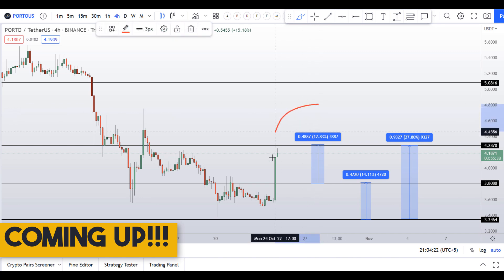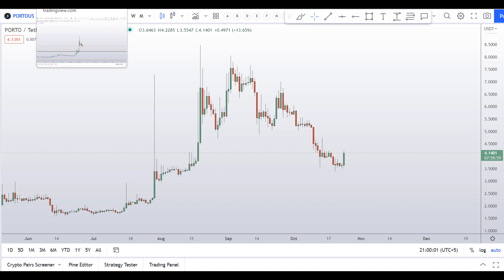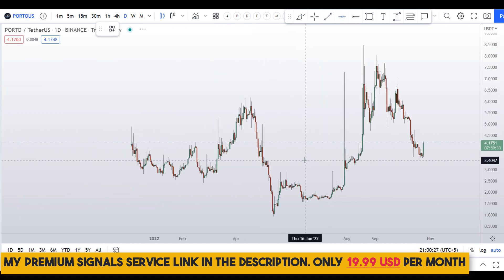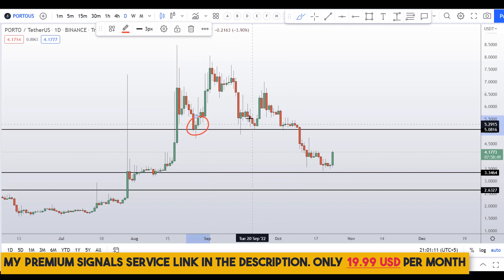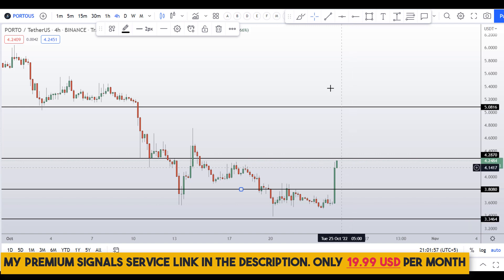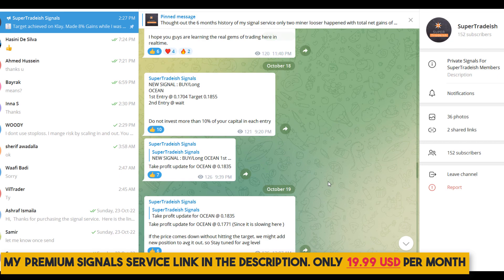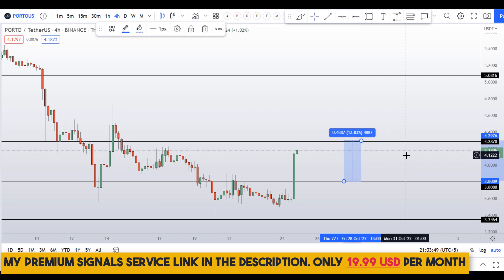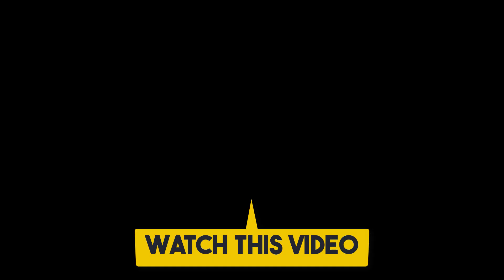PORTO Coin FC Porto Fan Token Price Prediction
This video is about PORTO Coin FC Porto Fan Token Price Prediction

💰⚡BYBIT $4500 DEPOSIT BONUS⚡💰TRADE PORTO Coin FC Porto Fan Token HERE TO CLAIM THE BONUS